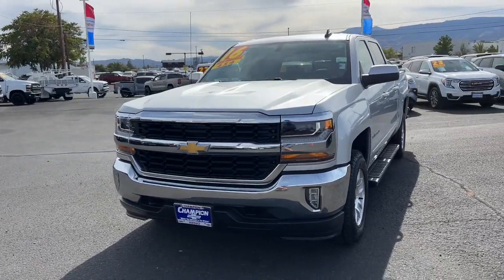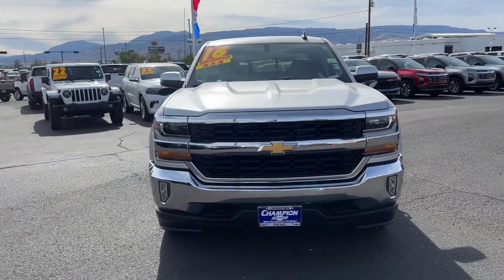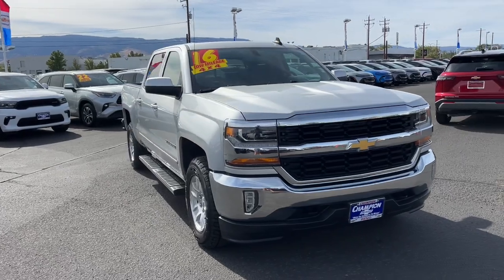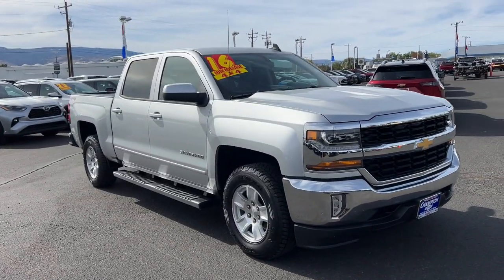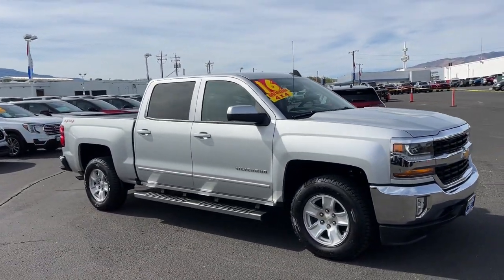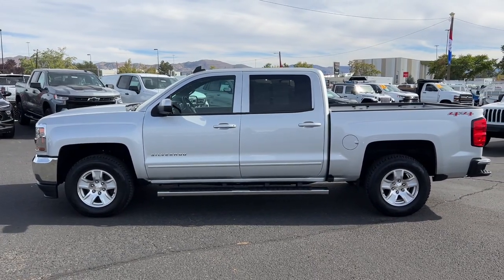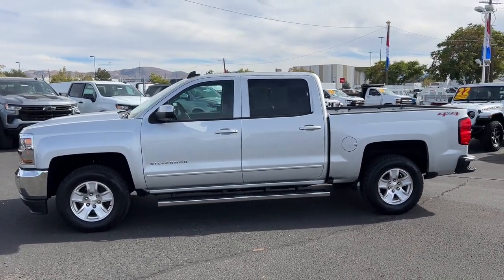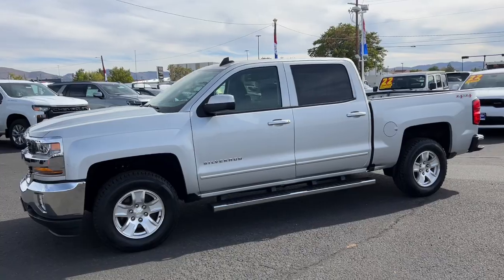2016 Chevrolet Silverado_1500 LT Carson City, Reno, Yerington, Northern Nevada, Elko NV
Pre-Owned 2016 Chevrolet Silverado_1500 LT available at Champion Chevrolet located in 800 Kietzke Lane, Reno, NV, 89502. Servicing the Carson City, Reno, Yerington, Northern Nevada, Elko area.

Look no further than the  2016  Chevrolet Silverado_1500.  Its smooth, agile ride keeps you comfortable while its rugged strength gets the job done. The following are some of this vehicles highlighted options: Keyless Entry, Navigation System, Heated Mirrors, Fog Lamps, Remote Engine Start, Satellite Radio, Premium Sound System, Four Wheel Drive, Bluetooth® Connection, Steering Wheel Audio Controls. Powerful versatility meets comfortable convenience in the Silverado 15 hundred. Come in and drive it.